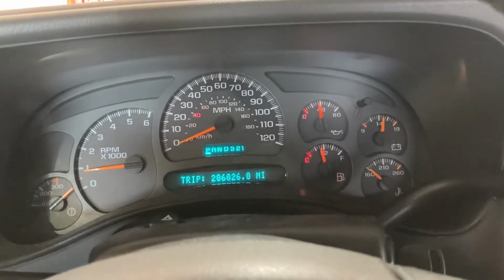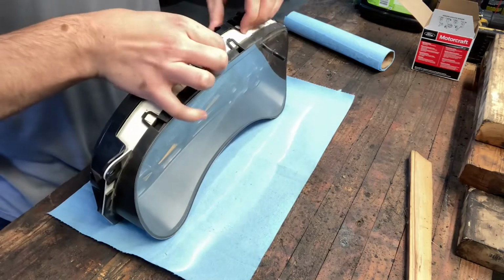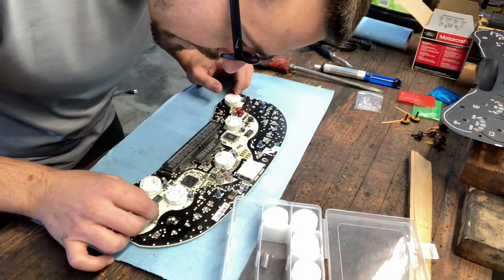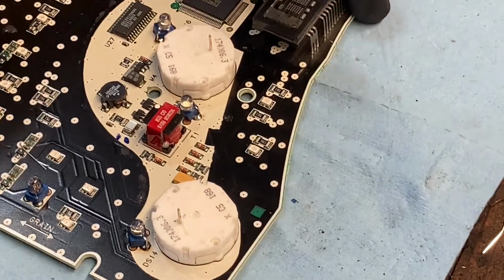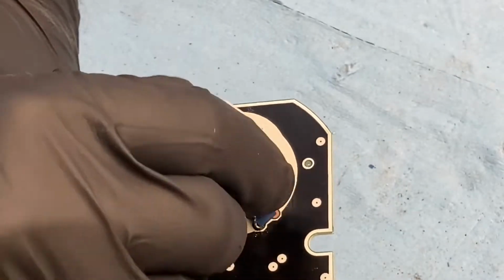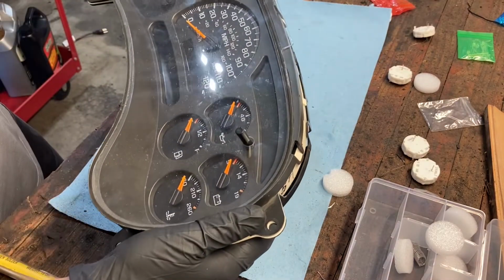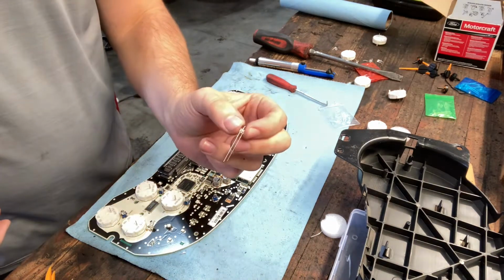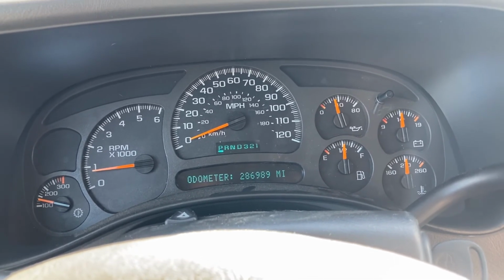Silverado Cluster Rebuild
Cluster repair on a 2003 Silverado 1500HD. First time trying it, would do again. Lessons were learned.